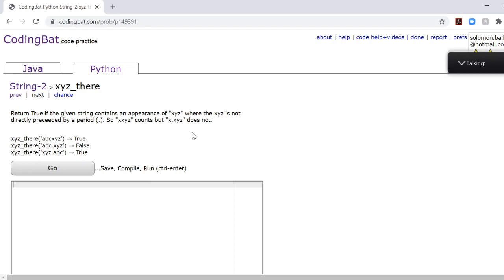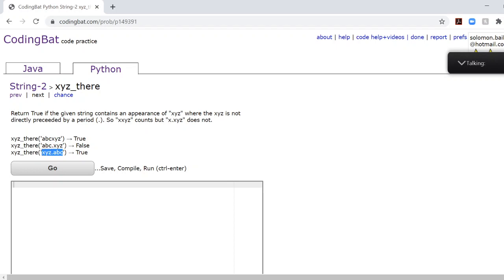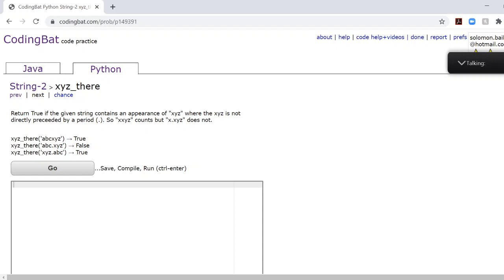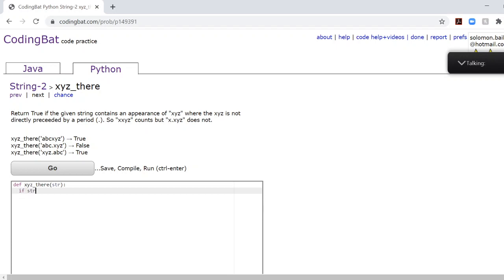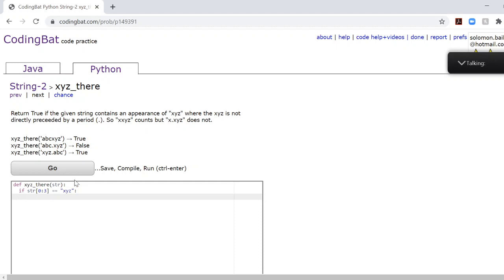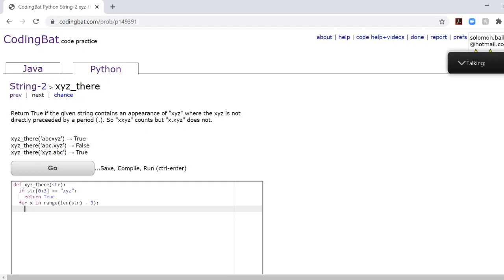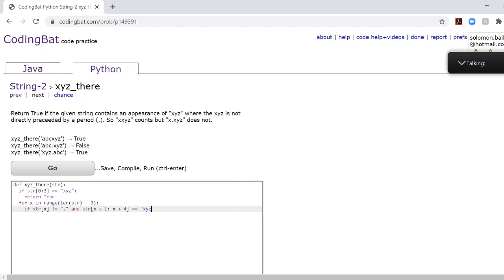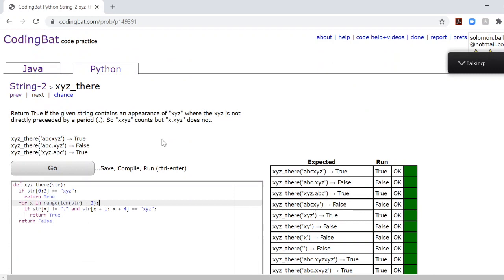String-2 (xyz_there) PythonTutorial || Codingbat.com